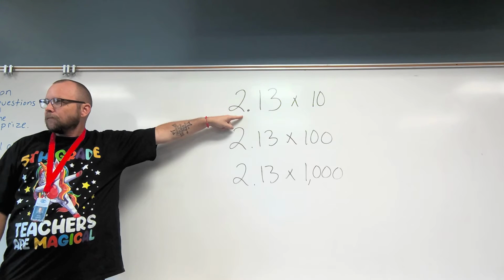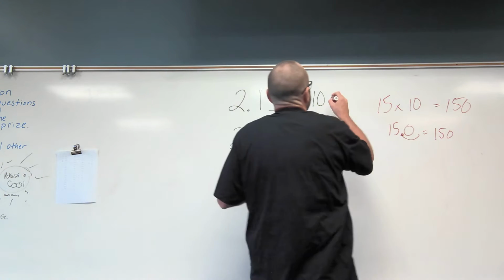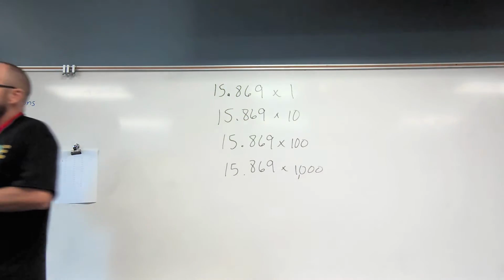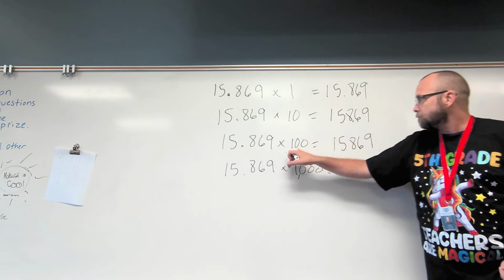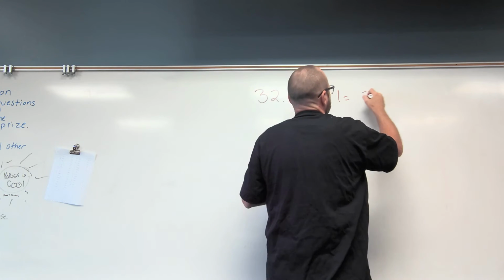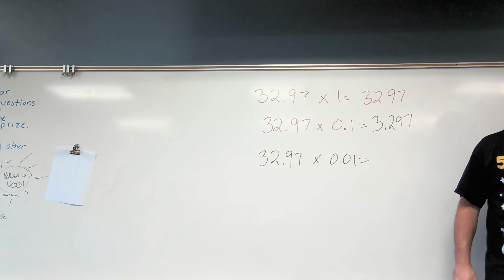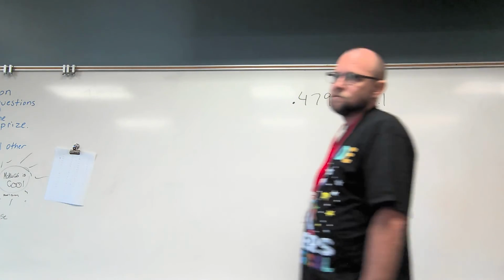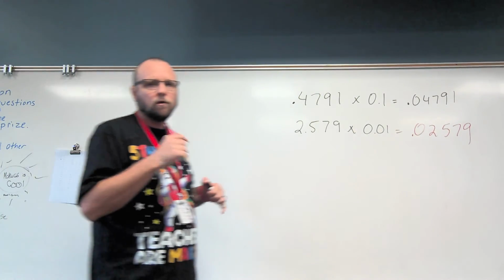2021 10 07 Multiply by powers of ten